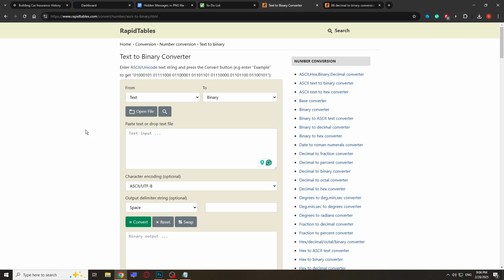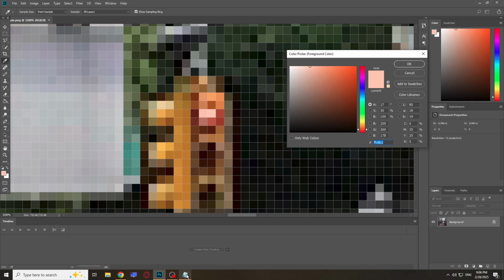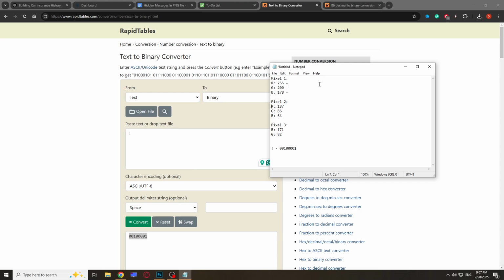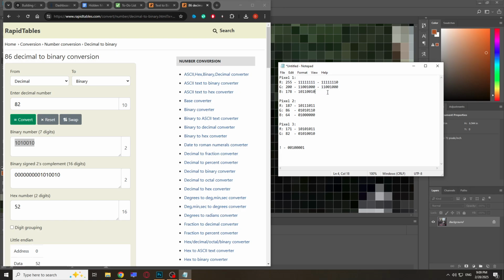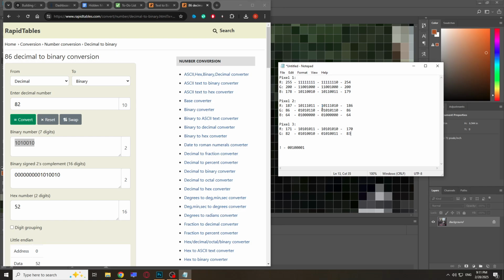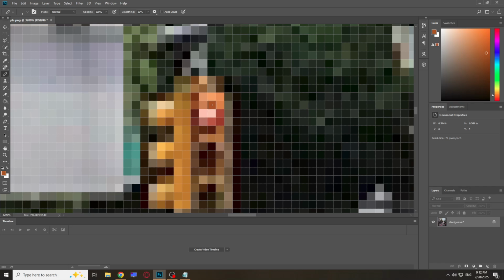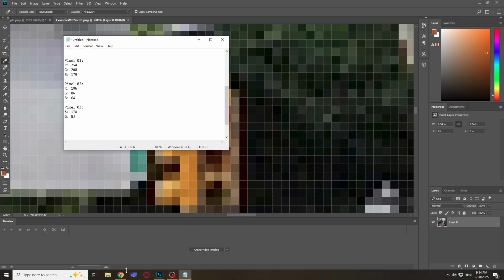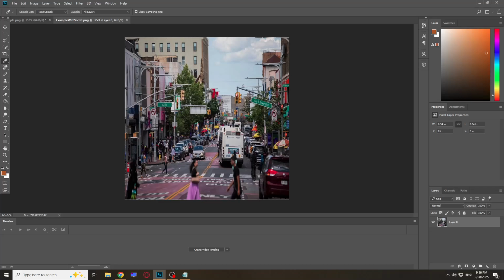hide_message_in_image